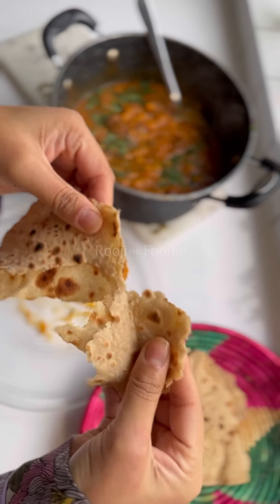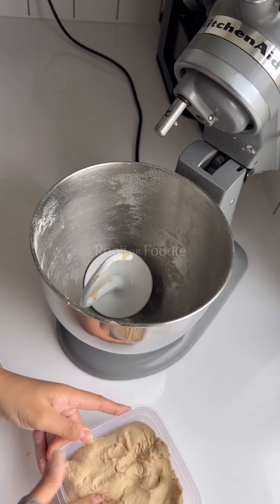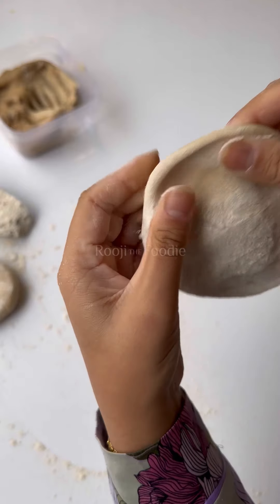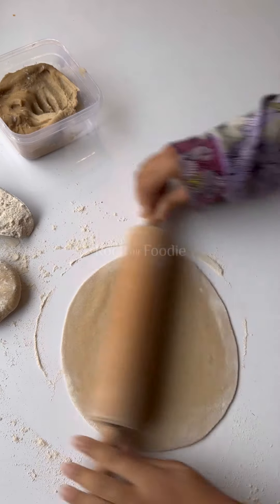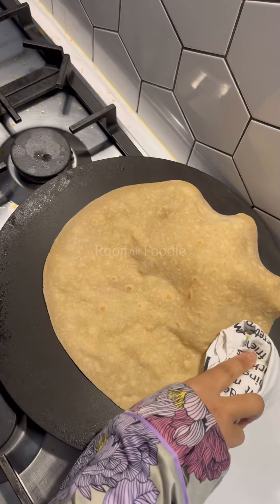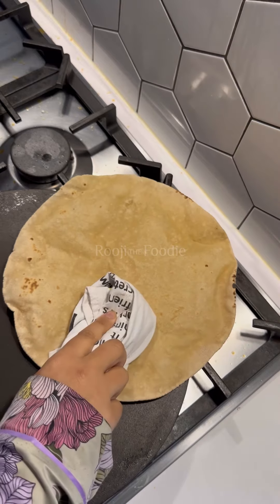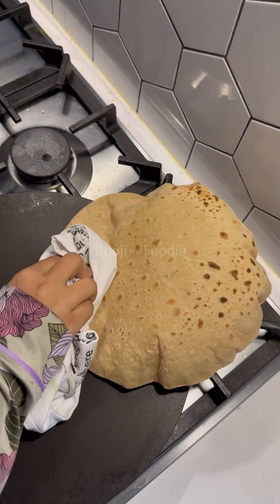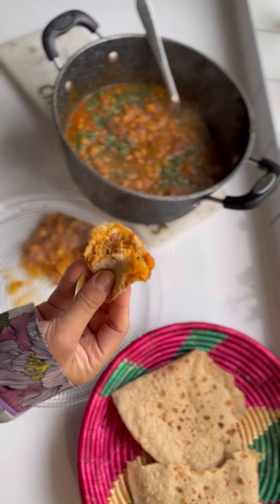Easy roti tutorial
Roti Tutorial

I recently hosted a Kitchen Confidence Masterclass where my student learnt how to make Roti & Prantha (two South-Asian flatbreads) which I LOVED teaching so much. It’s not something that is easy to learn in one lesson but there are a few tips I’ve outlined in this video that are key to achieving the perfect roti 😍

The atta I used here is @heera_foods Chakki Atta (Whole wheat)

Let me know if you have any questions about your roti’s in the comments below 👇🏽